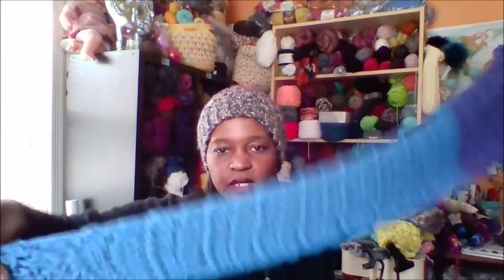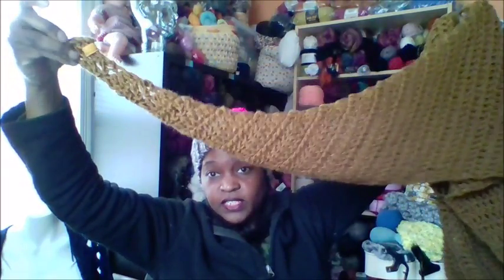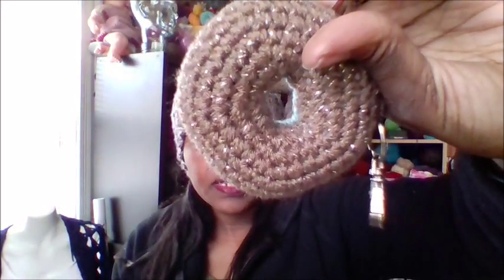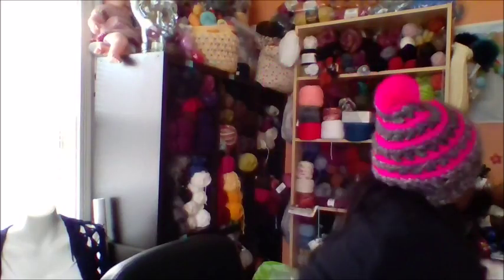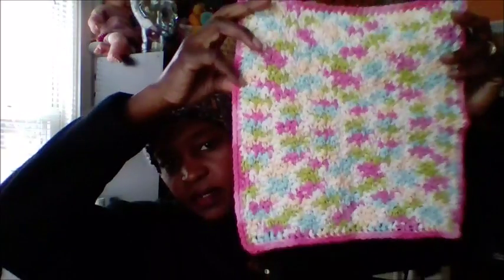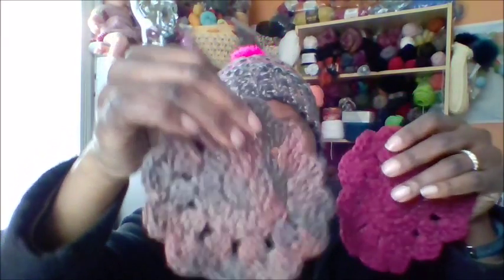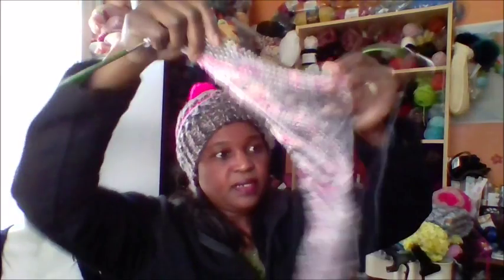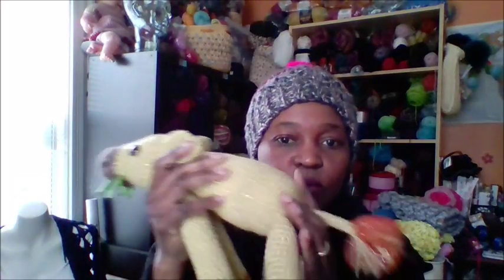Dabblings E2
What I've been working on and me complaining about work life.